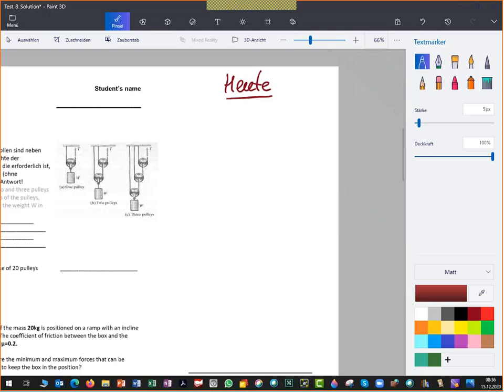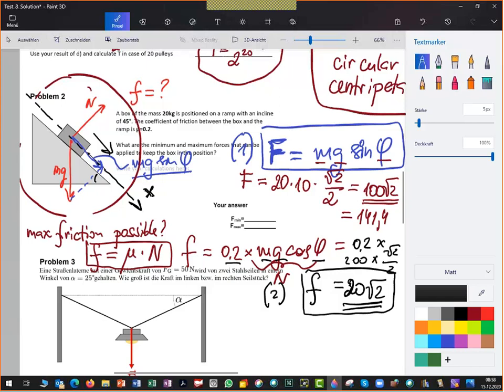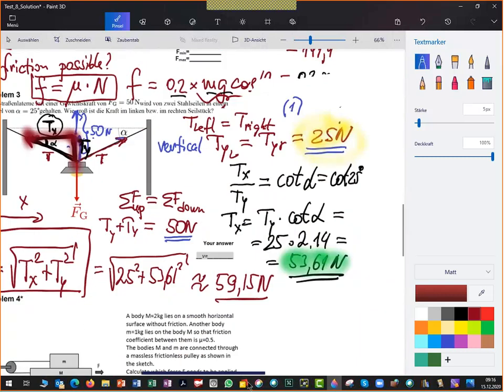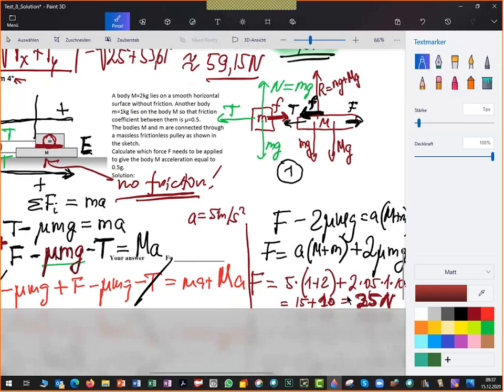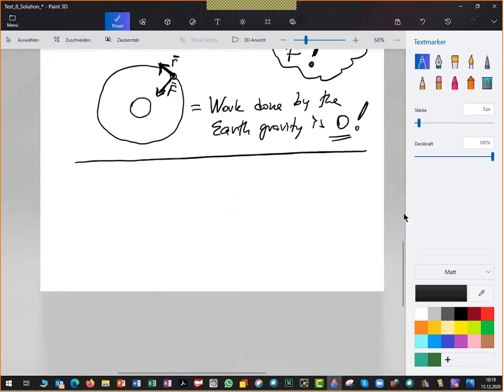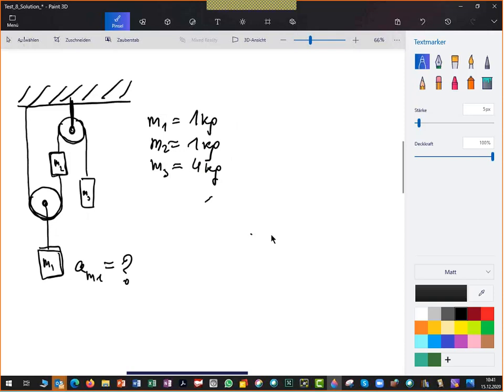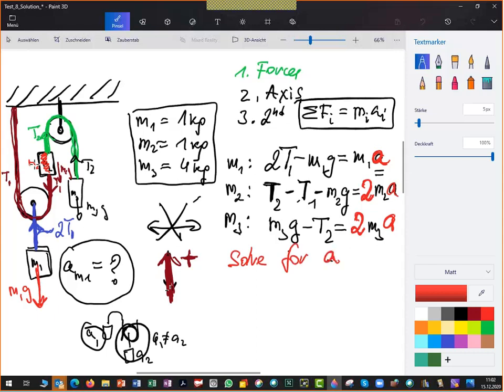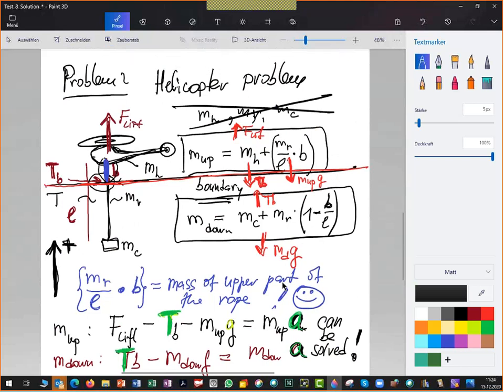Physics for Freshmen_06